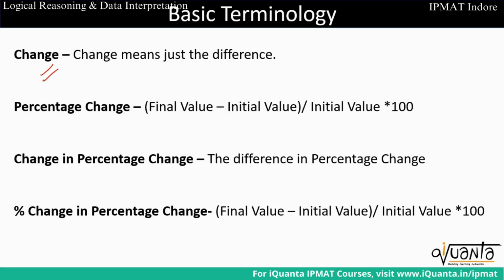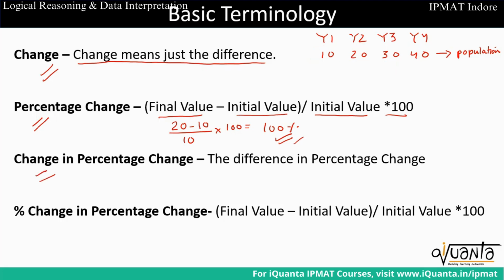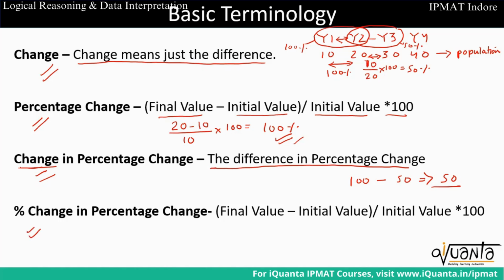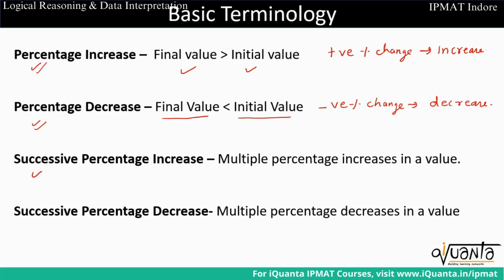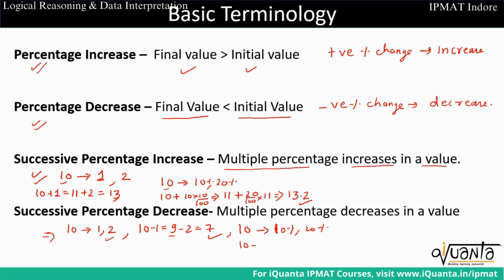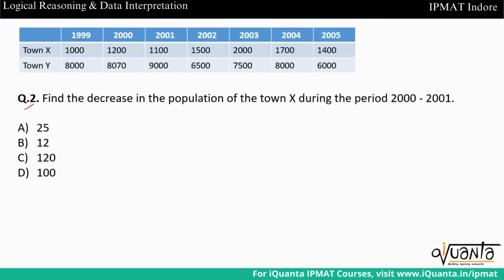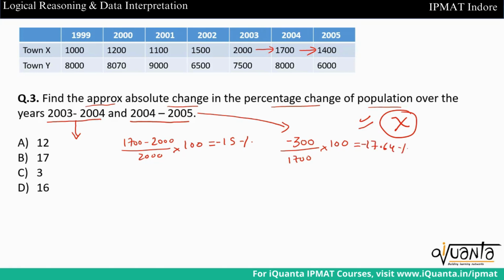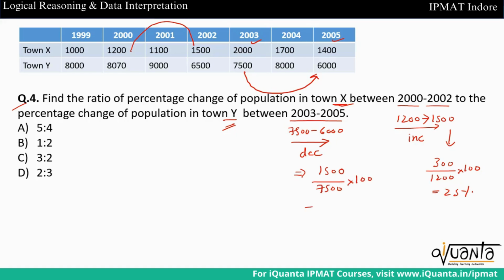IPMAT Indore Data Interpretation | IPMAT Rohtak Logical Reasoning